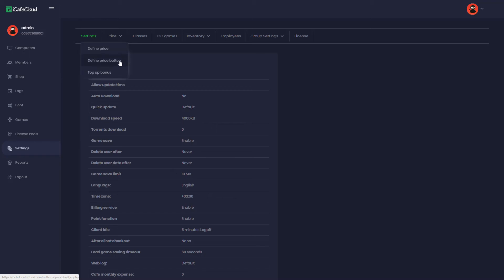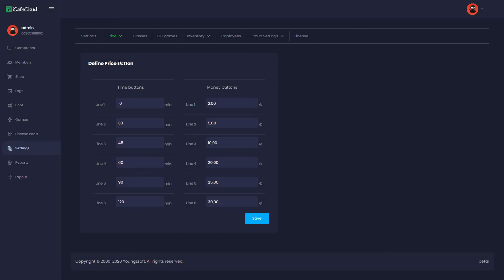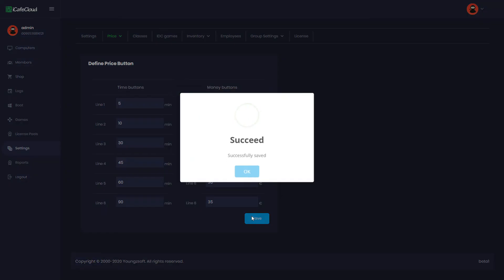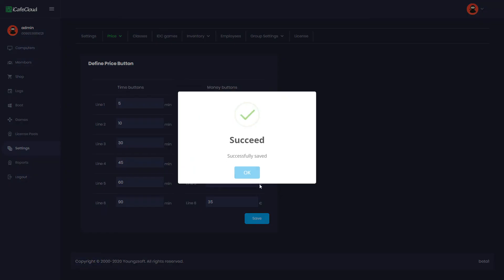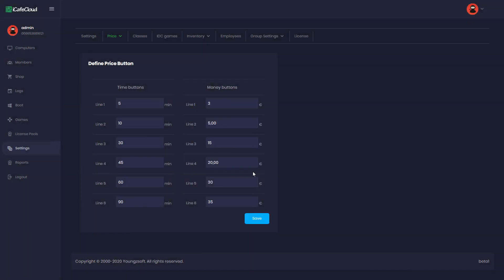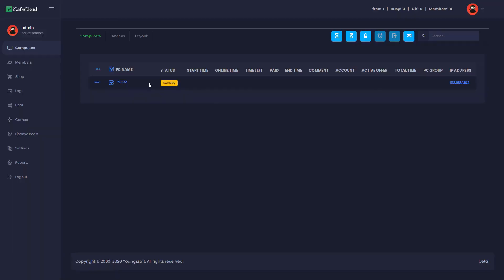iCafeCloud : How to set price buttons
This tutorial video shows how to set price buttons and use it.